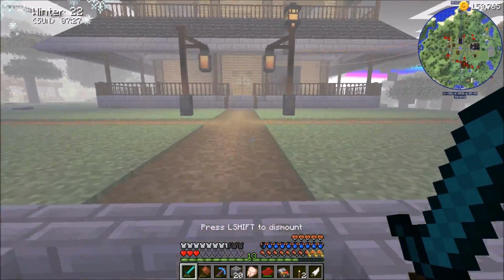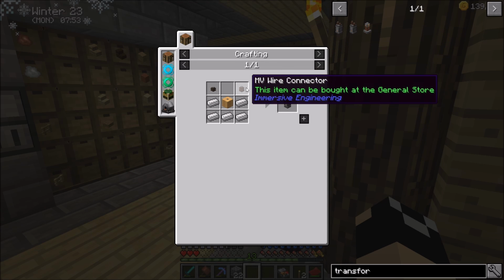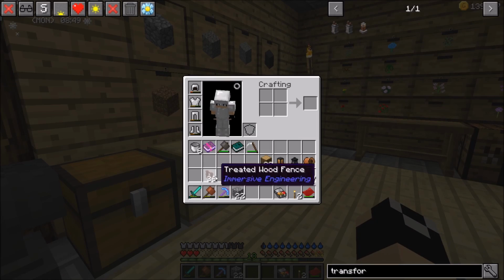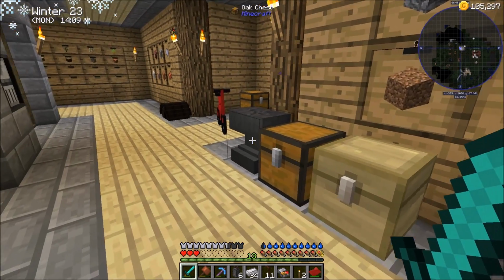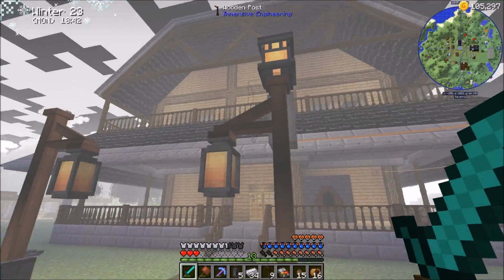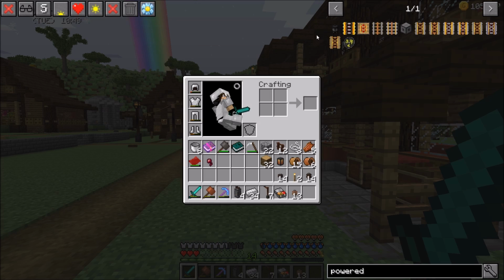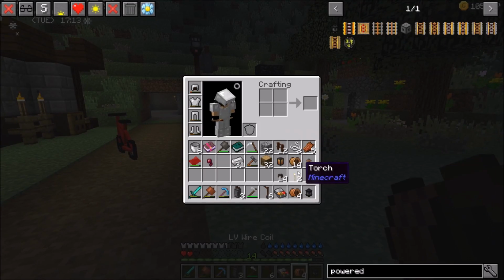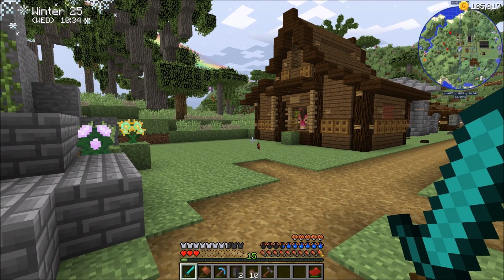Farming Valley Modded Minecraft LP EP #25: Holy Light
Today we work on setting up some new key lights around the town, focusing on our house and mine today.  We also build a new building and check it out a little as we begin adding on the rear sections of the town.